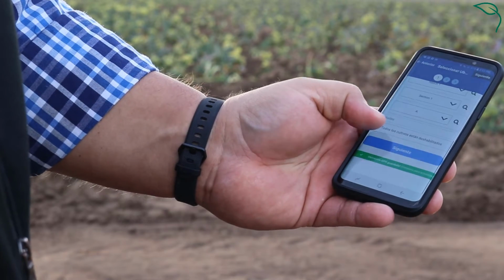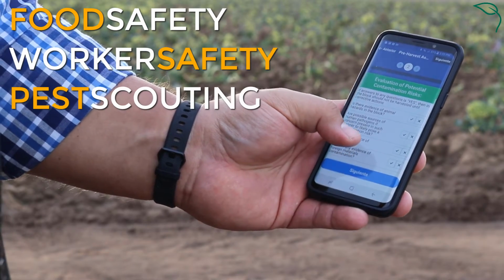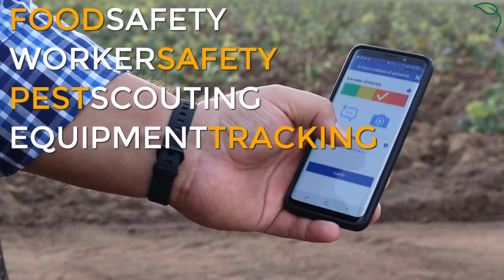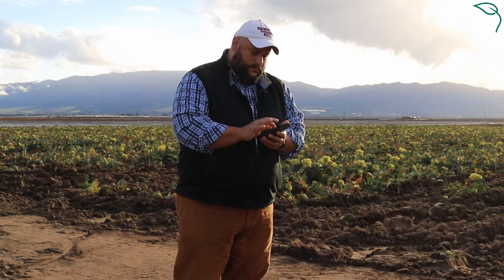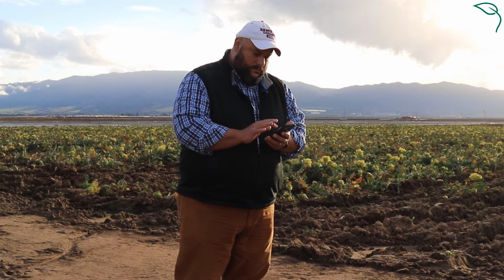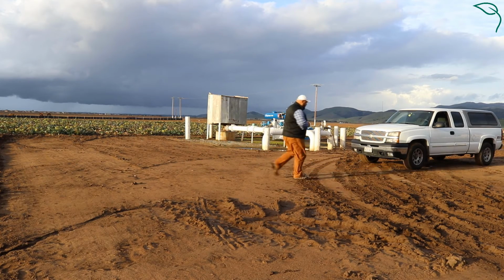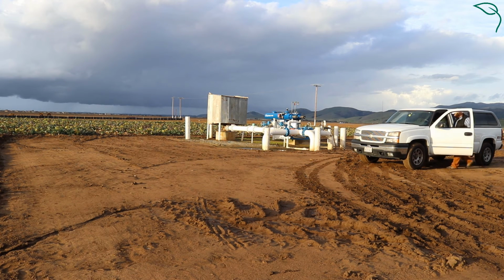An AgTech Journey -- with Patrick Zelaya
Patrick Zelaya, founder and CEO of HeavyConnect, takes us on a journey of what it is like to be a tech start-up company in agriculture.